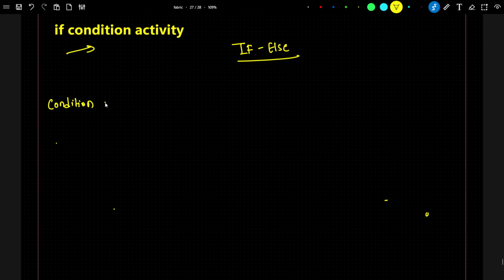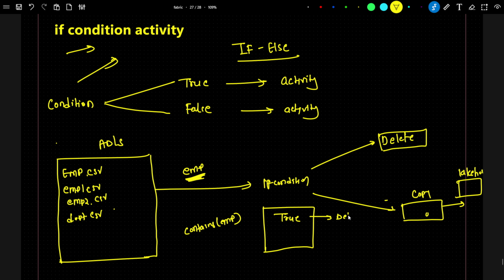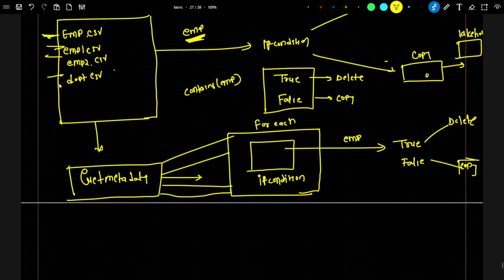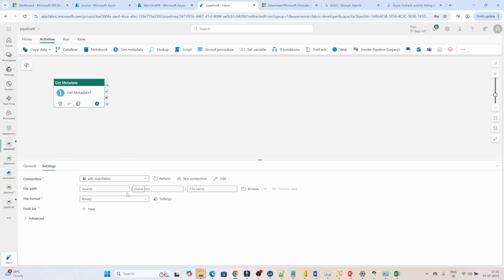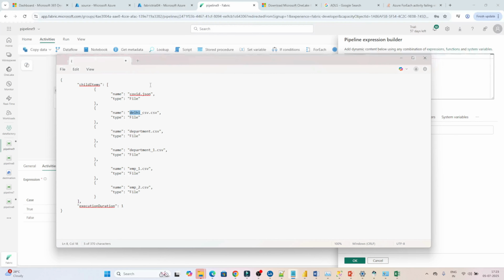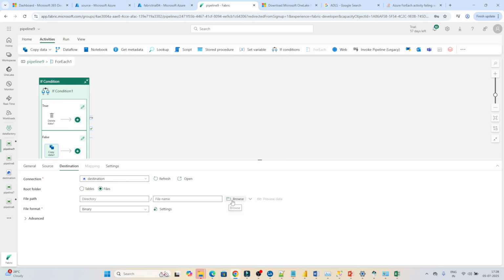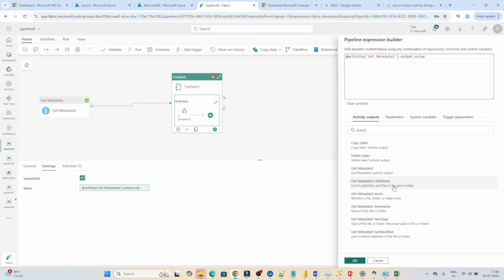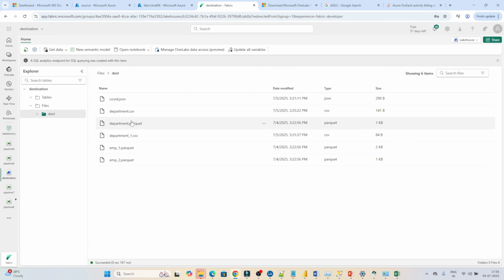26. If Condition Activity in Microsoft Fabric | Fabric Playlist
In this video, learn how to use the powerful If Condition Activity in Microsoft Fabric Data Factory to make your pipelines dynamic and logic-driven.

Whether you're checking if a file exists, validating a Lookup result, or deciding which path to take — this activity enables you to branch logic and build smart workflows.

🔹 What You'll Learn:

What is If Condition Activity in Fabric

How to use expressions to evaluate true/false conditions

Real-world scenario: Run logic only if today’s file exists

Use with Lookup, Get Metadata, and Variables

Debugging and best practices for branching pipelines

📌 Ideal for data engineers, ETL developers, and anyone building intelligent data pipelines in Fabric.

📽️ Chapters
⏱️ 0:00 - Introduction